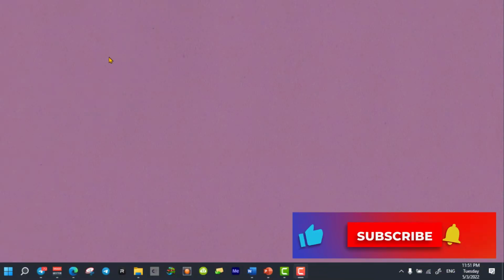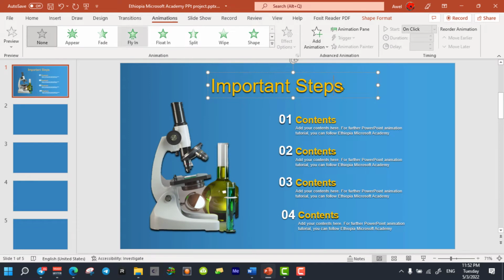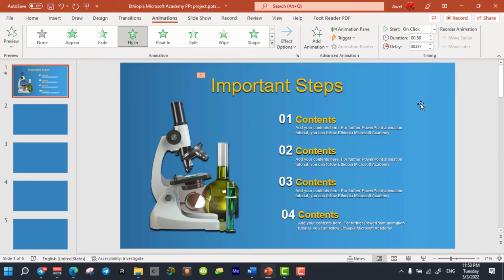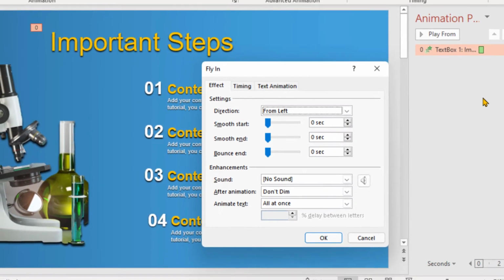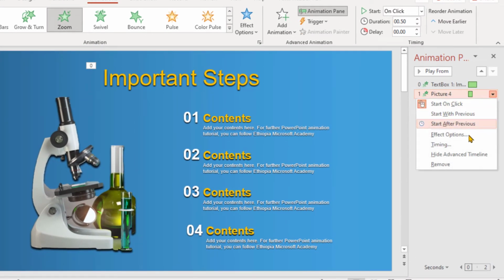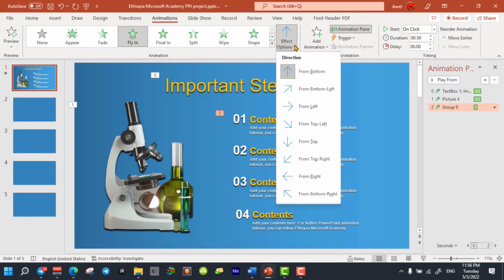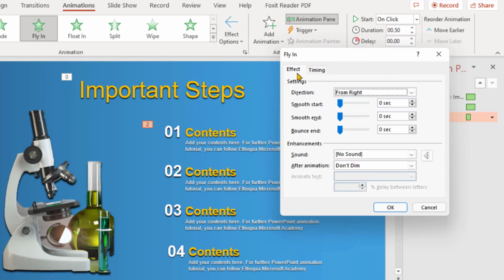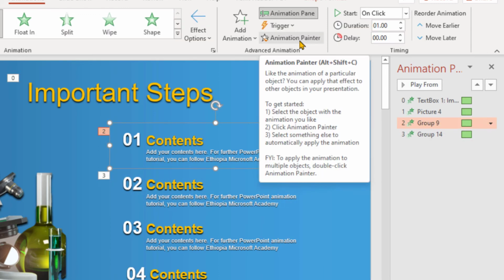PowerPoint tutorial for teachers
How to reveal text on click with PowerPoint animation. PowerPoint 2019, PowerPoint 2021, PPt 2022,Office 365

00:00 how to make text appear one by one in PowerPoint
00:30 how to make text appear on click in PowerPoint 2022
01:00 how to show one line at a time in PowerPoint
01:30 how to make text appear on click in PowerPoint
02:00 how to reveal text on click in PowerPoint
02:30 how to make text appear one by one in PowerPoint
03:00 how to make text appear on click in PowerPoint
03:30 how to make text appear one line at a time in PowerPoint
04:00 how to animate text on PowerPoint

How to Make Text Appear Line by Line in PowerPoint
how to make text appear one line at a time in powerpoint
how to animate text on powerpoint
text reveal animation powerpoint
How to make text appear in stages in a PowerPoint
how to hide words in powerpoint
how to make text appear letter by letter in powerpoint
how to prepare powerpoint presentation in mobile in english
how to reveal texts one by one in powerpoint
how to display text one by one in ppt
how to make text come one by one in powerpoint,
how to make text appear one by one in powerpoint
how to animate text one by one in powerpoint
 reveal text on click in powerpoint 2022
how to make text appear one by one
text appear when clicking the mouse
text appear automatically one by one

how to make icons appear one by one in powerpoint
how to make powerpoint text appear line by linein powerpoint
 how to make text appear,powerpoint tutorial
powerpoint tricks,microsoft powerpoint